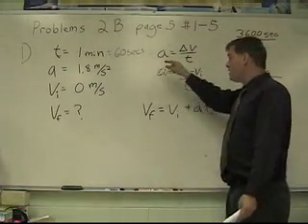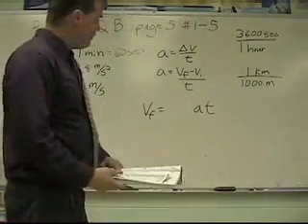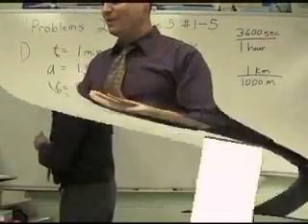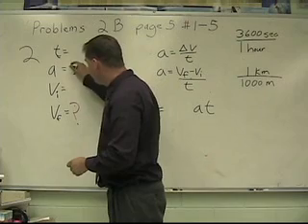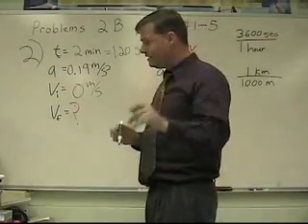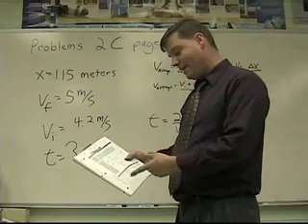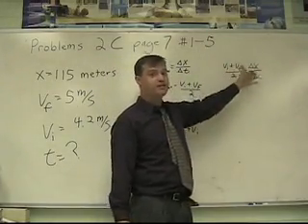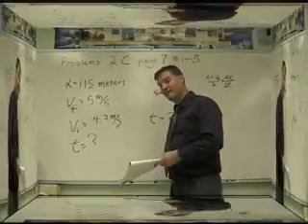Physics with Mr. Noon: Homework Help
This video was produced as an online tutorial to help students solve typical physics problems dealing with distance, time, speed and acceleration.